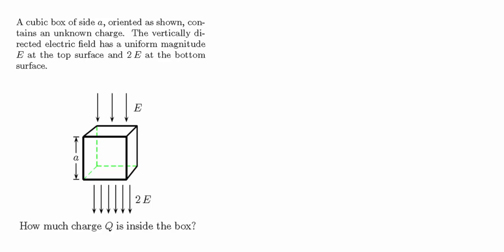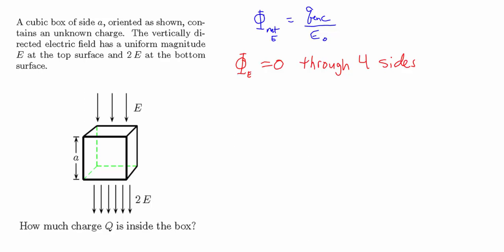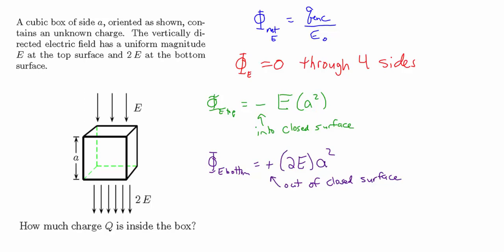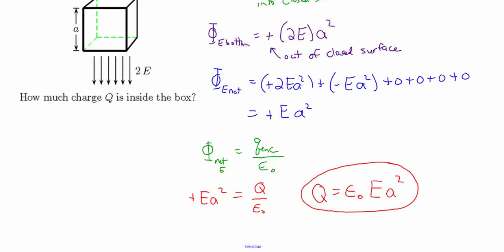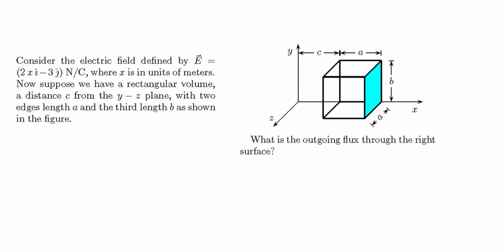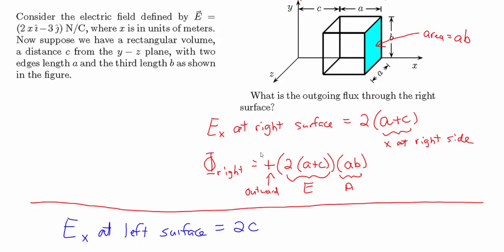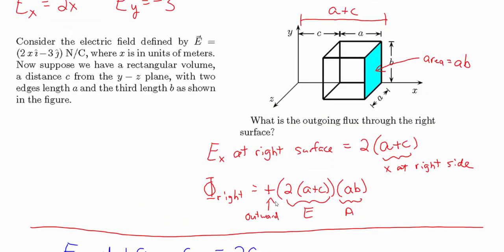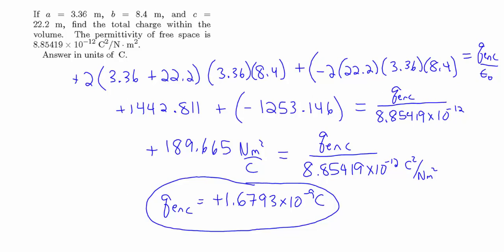Electric Flux and Gauss' Law Part 2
Two problems are solved of finding the net flux through a rectangular volume and using the net flux with Gauss' Law to find the net charge enclosed inside the volume.